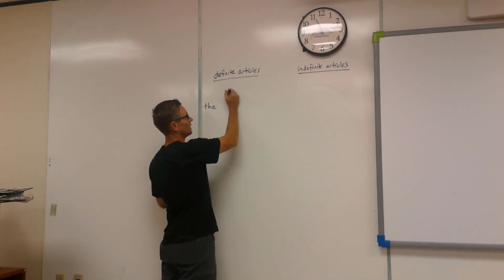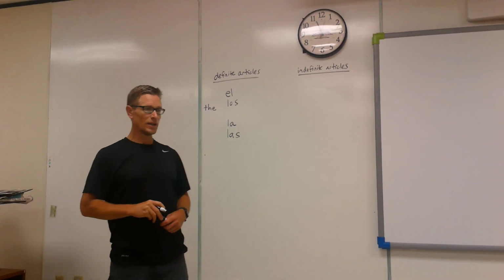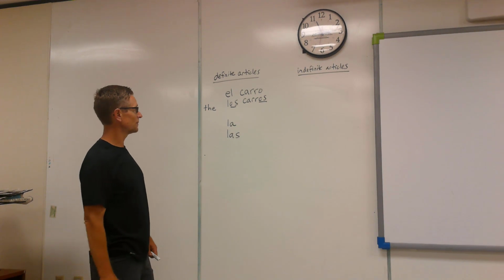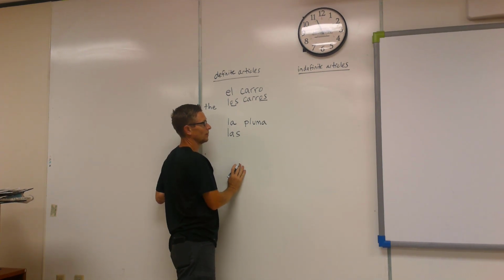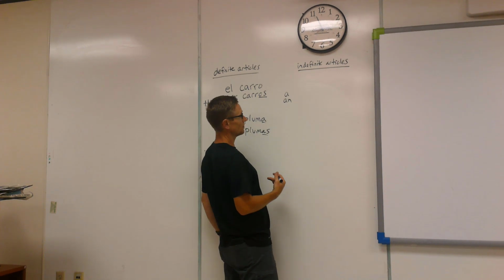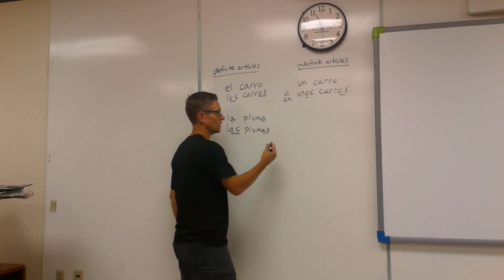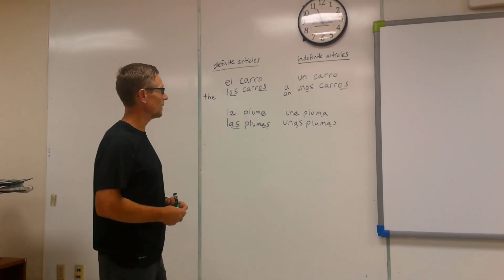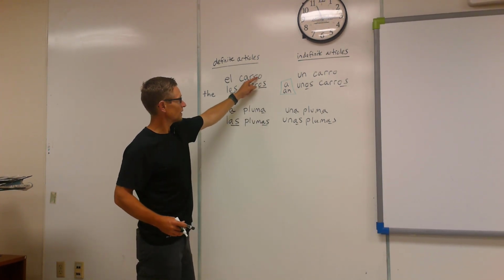Spanish 2 Priliminar: Definite & Indefinite Articles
Learning how to say 'the' and 'a' or 'an' or 'some' in Spanish.